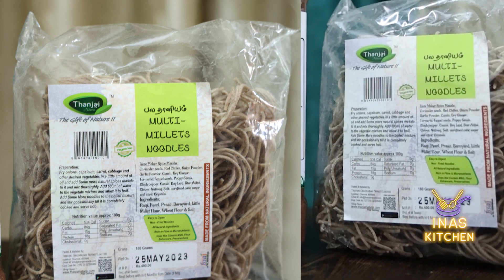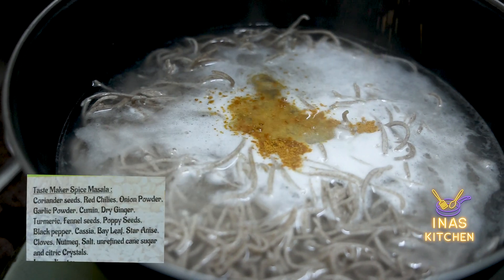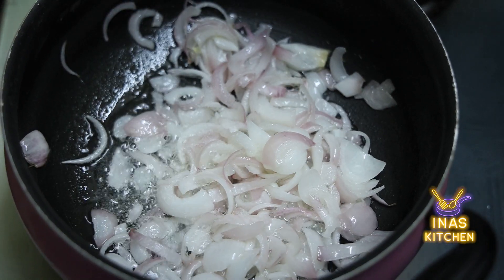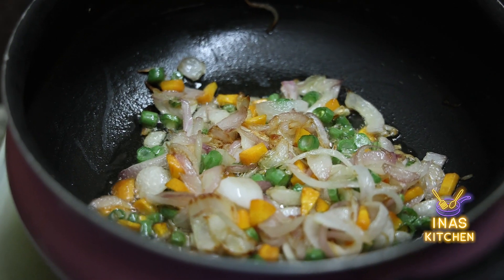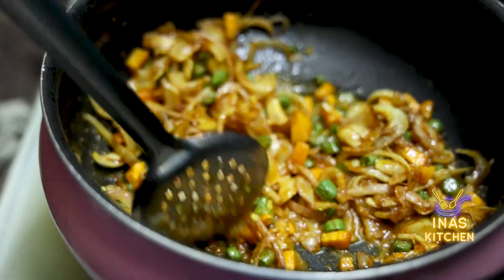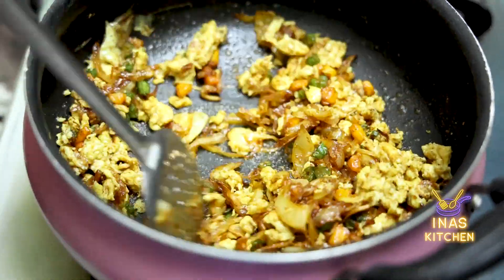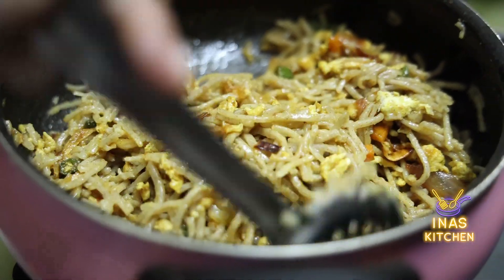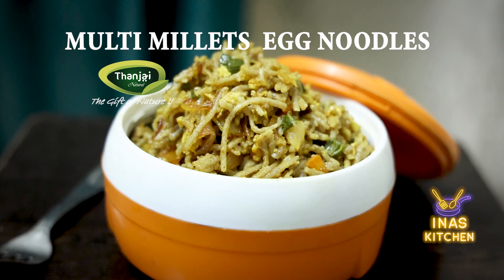Multi millets egg noodels recipe tamil | Thanjai natural millet noodles | inas kitchen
Thanjai natural Nattu sakkarai recipe :
FOR ORDER
CUSTOMER SUPPORT
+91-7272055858